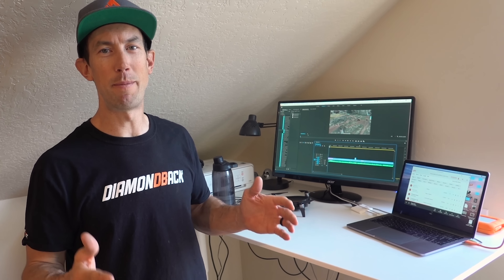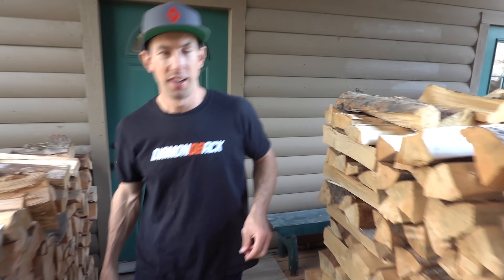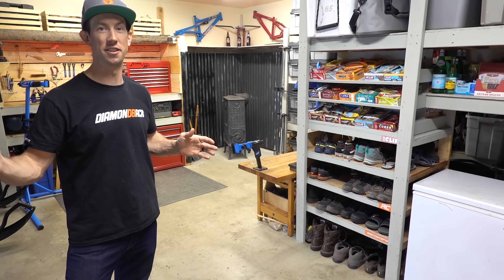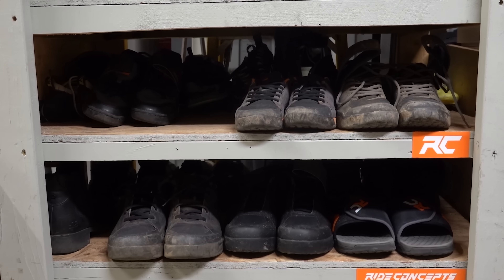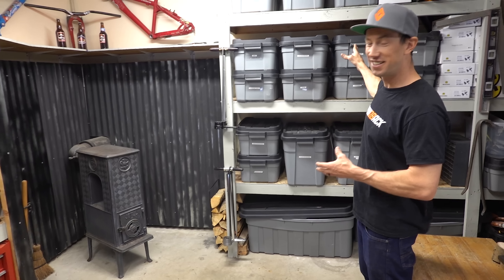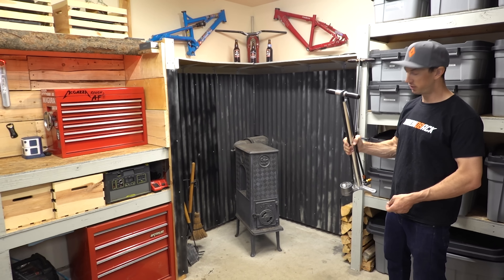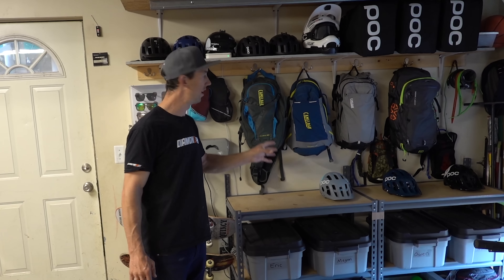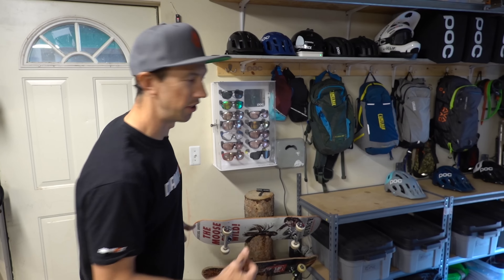Dream Garage Tour - Eric Porter's Mountain Bike Garage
This is my Dream Garage, here's the full tour, learn how this DIY build helped to organize my garage full of bikes and gear. Last year Seth's Bike Hacks came out to visit and help with the rebuild, and this is a more complete tour with more information, along with what worked well. Also, for those of you wondering, the garage has stayed clean for the whole year, although it does get messy from time to time!

For Seth's video with more of the actual building of the garage organization, check out this video!

Here's some of the gear from the video!

Diamondback Release 5C

Camelbak Fanny Pack -

Kenda Hellkat - My favorite tires

Clif Shot Bloks -

POC Axion Trail Helmet -

Bestek Charging Station -

Lezyne Floor Pump -

Bike Storage Hooks -